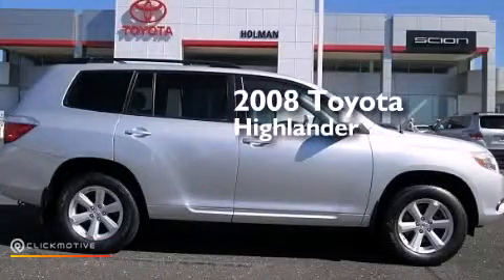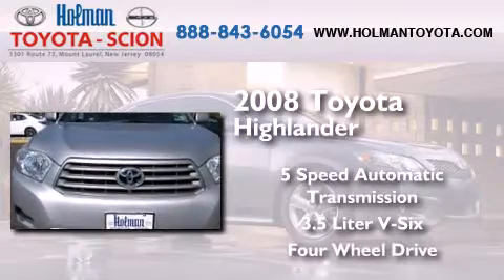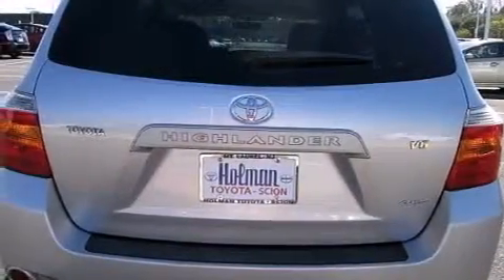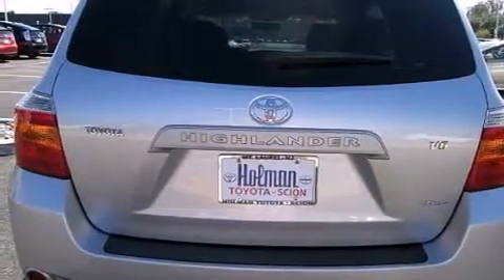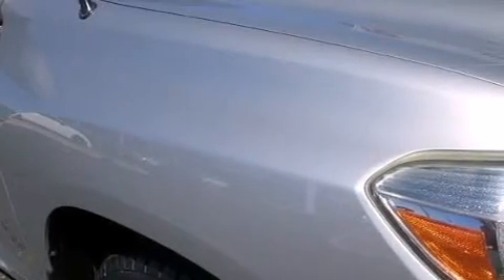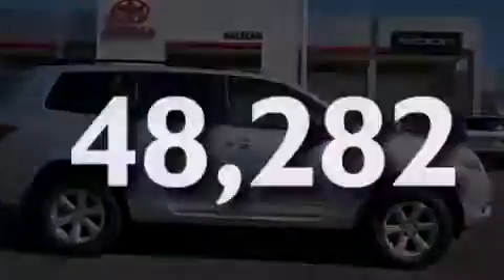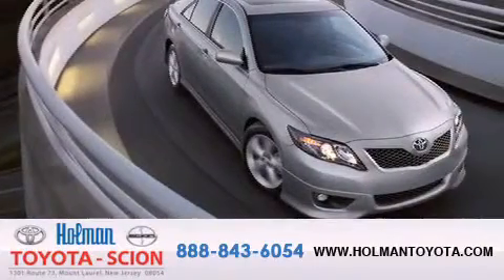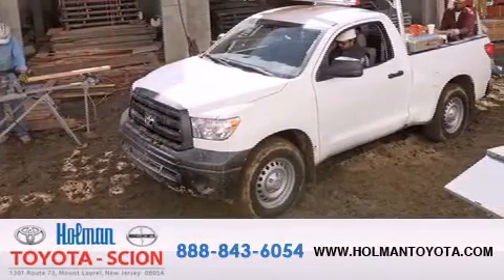2008 Toyota Highlander Mount Laurel NJ 08054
Year : 2008
 Make : Toyota
 Model : Highlander
 Engine : Gas V6 3.5L/
 Trans . : Automatic
 Exterior : Classic Silver Metallic
 Miles : 48,282
 Interior : Ash
 Stock : 33886A